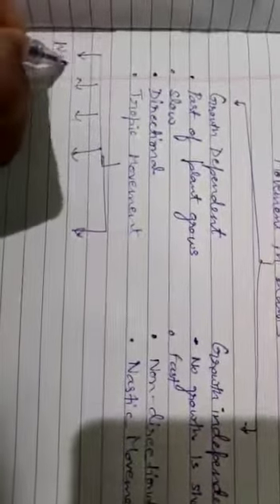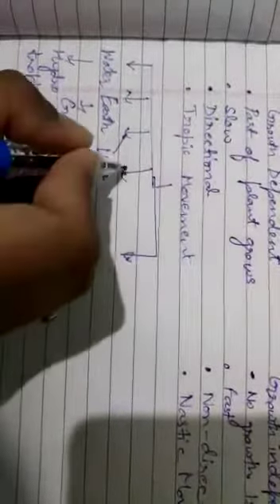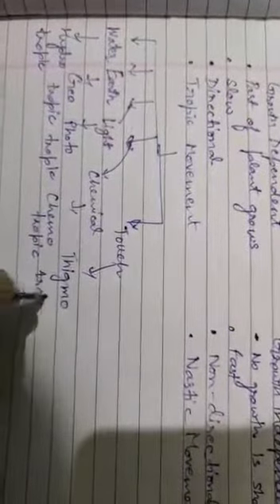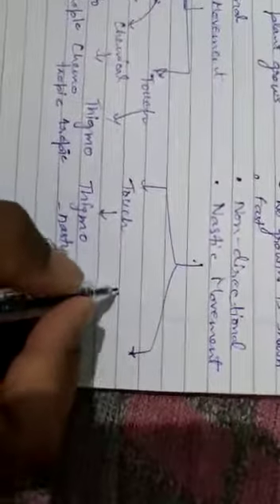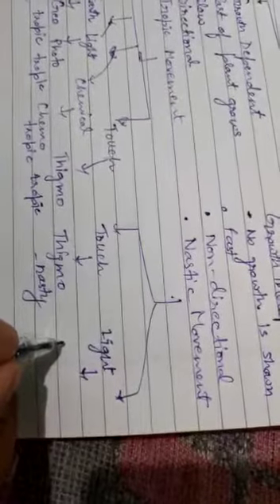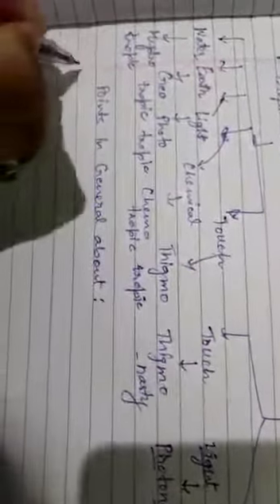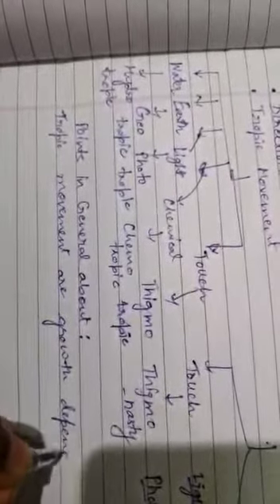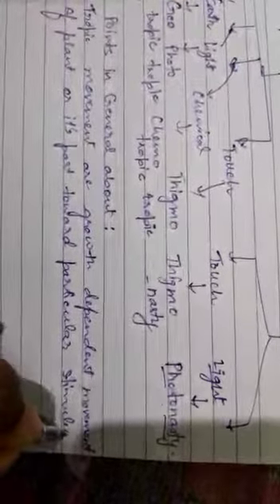Plant Control and Coordination part 1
Types of movement in plants